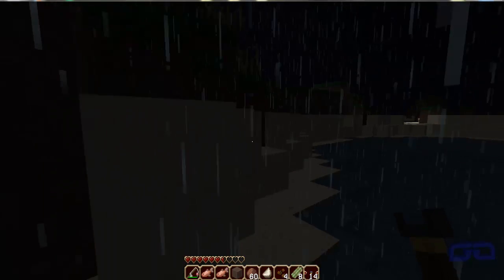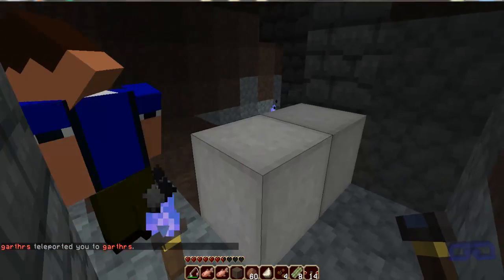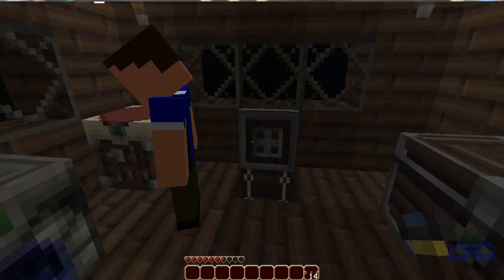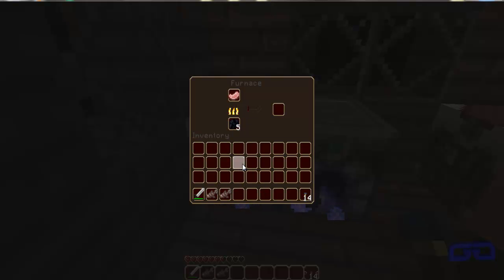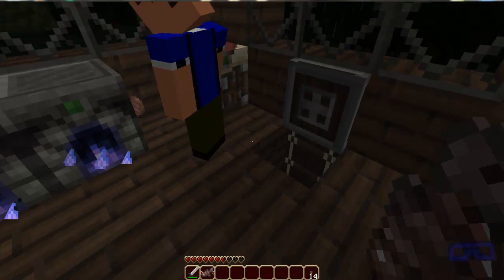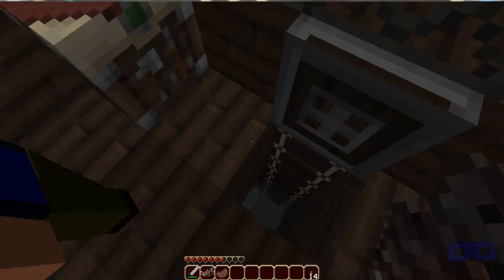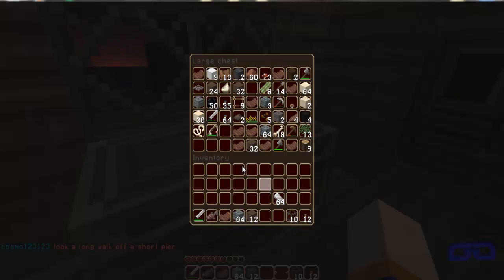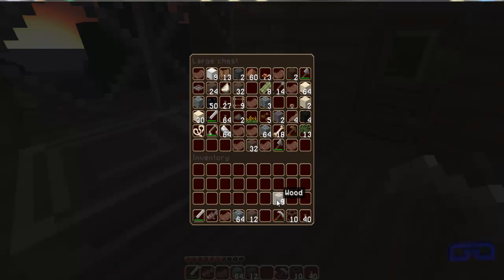(G&GCraft) Ep8 The teleporters pad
Please subscribe to me and Garthrs his channel will be linked in every video description so you have no excuse not to subscribe :) cause you know we love you so you gotta love us :) we try to keep you happy so please keep us happy it takes time to do hard work like this it takes you five seconds to subscribe and leave a comment and also like :)